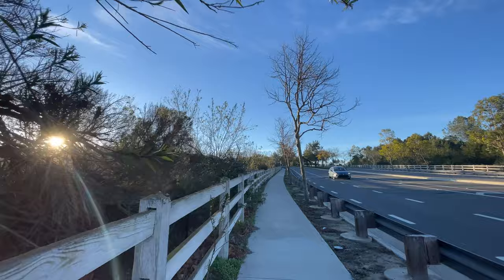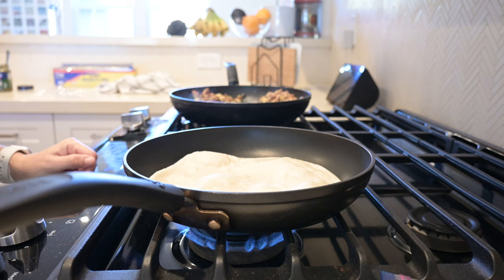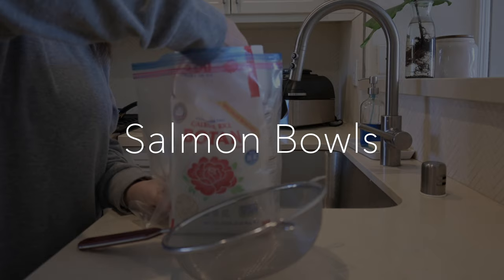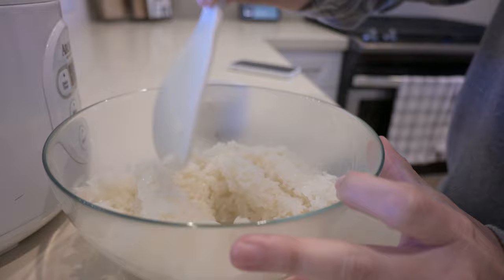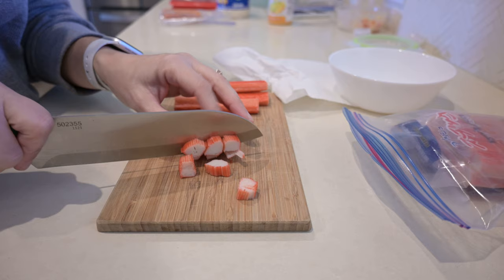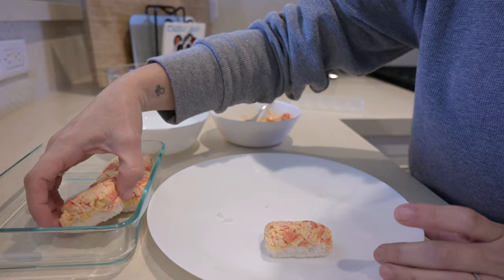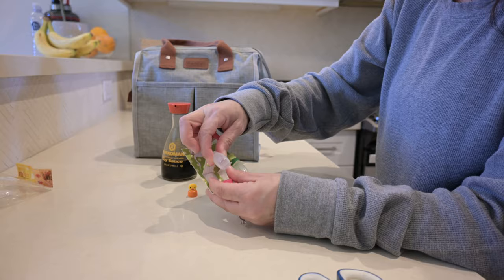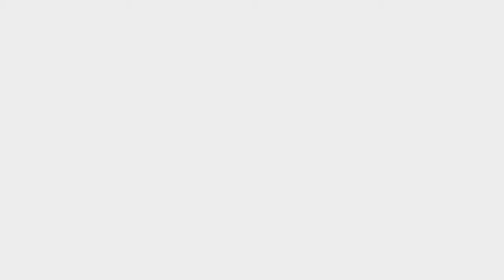VLOG: what i eat to stay healthy 🍣, meal prep with me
Here is another what I eat in a day vlog! This week I made a few of my favorite meals.

CHAPTERS
0:00 Intro
1:01 Breakfast - Breakfast Burrito
2:43 Lunch - Salmon Bowl
4:53 Dinner - Crab and Salmon Nigiri
7:20 Dessert - Popcorn and Hot Cocoa

* 1. Japanese Nigiri Sushi Mold
* 2. Pyrex 3-Cup Single Rectangular Glass Food Storage
* 3. Lunch Bag
* 4. CuteZCute Bento Soy Sauce Case
* 5. Half Gallon 64 oz Water Bottle

FILMING SETUP
NIKON Z30
Studio Lights
Rode VideoMic Go
For Voiceovers: Blue Yeti USB microphone